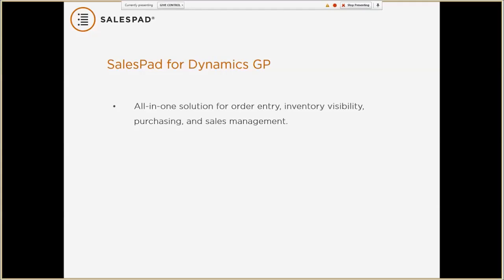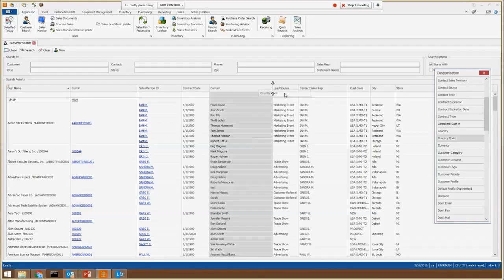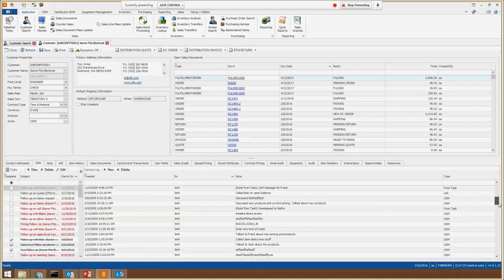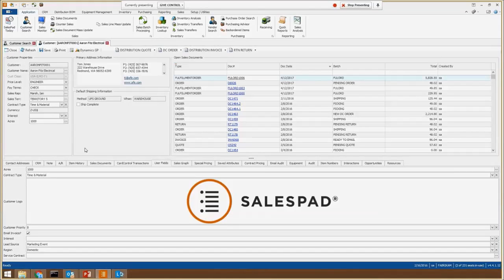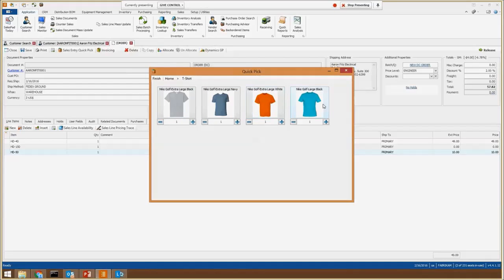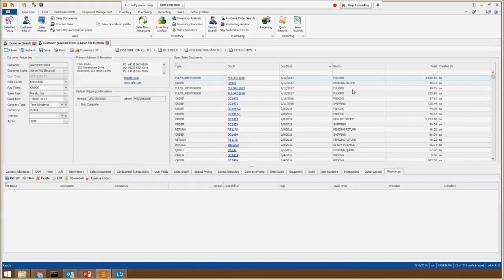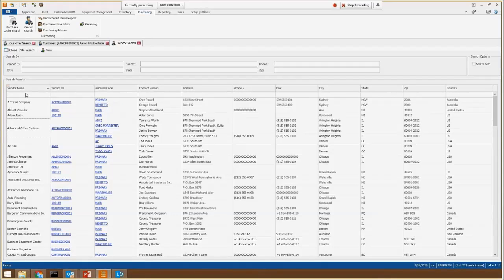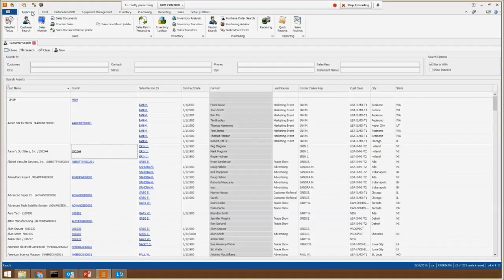Enhancing Dynamics GP for Distribution with SalesPad [Webcast]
Described as “Simple, efficient sales and customer service tools for use with Dynamics ™ GP”, SalesPad Solutions offer manufacturers and distributors the powerful means to handle front-end sales order processing, customer service, and inventory control easily with the integration of Microsoft® Dynamics GP.

In the “Enhancing Microsoft Dynamics GP for Distribution” webinar you will:

- Learn how SalesPad enhances Dynamics GP to increase your efficiency without increasing headcount.
- View an easy-to-use interface with the ability to quickly access customer information.
- See the ability to process more orders in less time and streamline your workflow.
- Have all your business information at your fingertips even while out of the office with SalesPad Mobile.

In just one hour, see the tools that your sales, customer service, inventory, operations, warehouse, and management teams will love.

Bond Consulting Services is a team of expert business technology consultants moving businesses forward with the best in Microsoft ERP and CRM solutions: Microsoft Dynamics GP, Microsoft Dynamics AX, and Microsoft Dynamics CRM. We are a Microsoft Gold ERP and Silver CRM Partner and the go to multilingual consulting team for Process & Discrete Manufacturers and CPG and F&B Distributors. We provide end to end ERP/CRM solutions which includes implementation, customization, integration, training and ongoing support